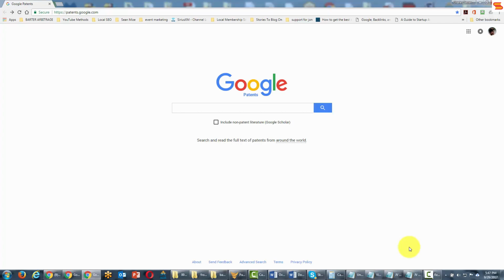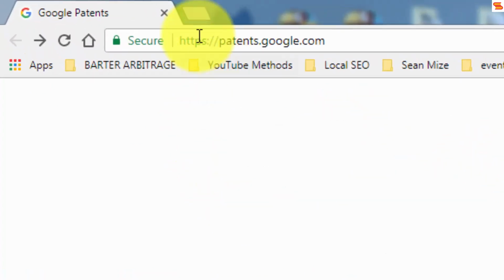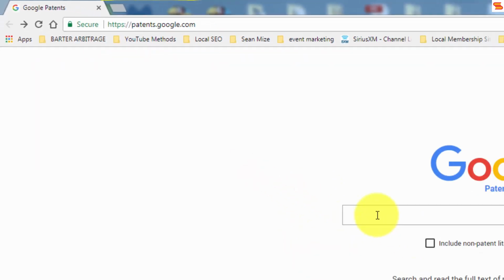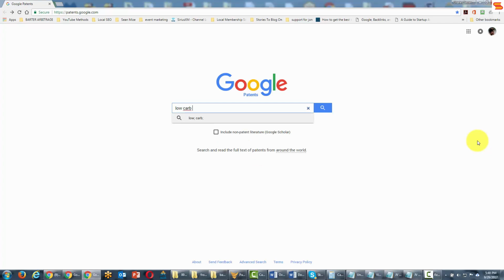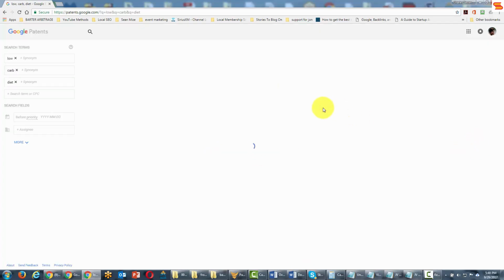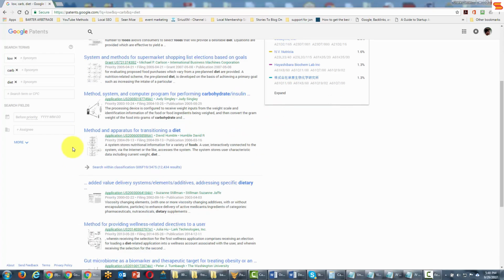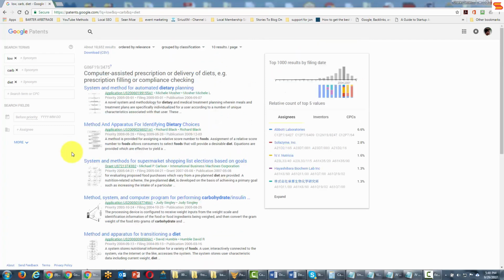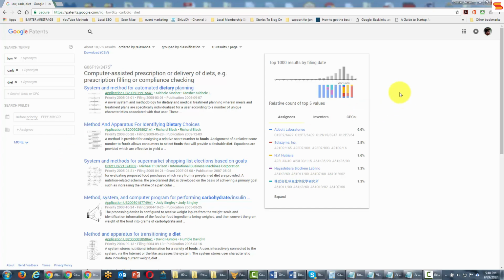Innovate and Protect with Google Patents for IP Research | Secondary Skills | Part 26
In this episode, we explore Google Patents, a vital resource for researching intellectual property and discovering groundbreaking inventions. Whether you're an inventor, entrepreneur, or researcher, Google Patents offers access to a vast database of patents from around the world. Learn how to use this tool to explore new technologies, analyze patent trends, and protect your innovations. By mastering Google Patents, you’ll be able to stay ahead of the competition, fuel your research, and secure your intellectual property. Don’t forget to like, comment, and subscribe to Secondary Skills for more advanced strategies in our series designed to enhance your productivity with Google tools and keep you at the cutting edge of innovation.